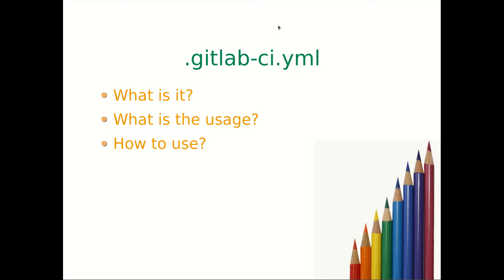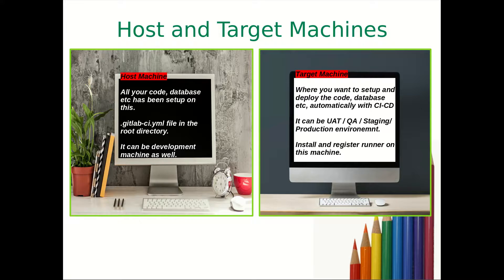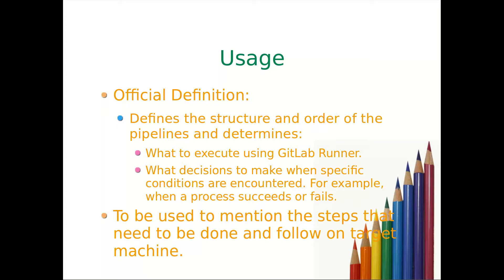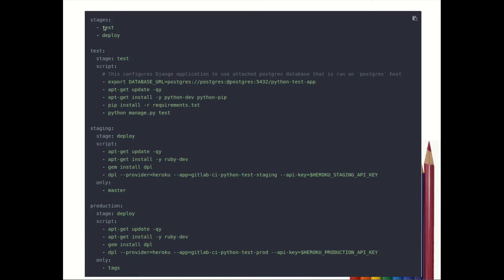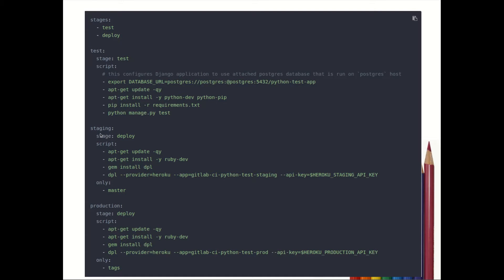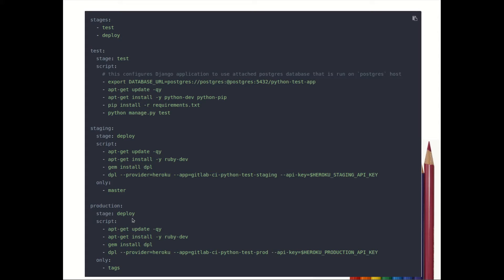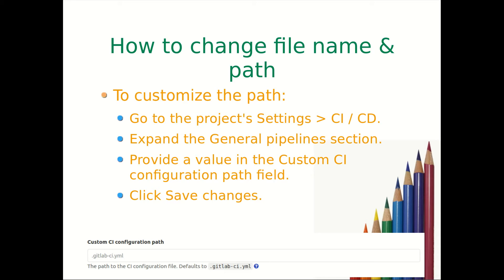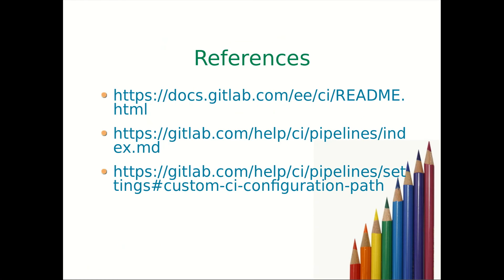GitLab .gitlab-ci.yml file Overview - Theory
In this video we will get overview of what is a .gitlab-ci.yml file, where can we use it and purpose of the file.